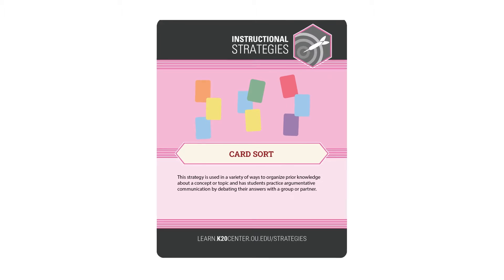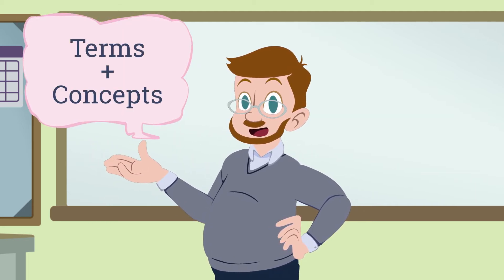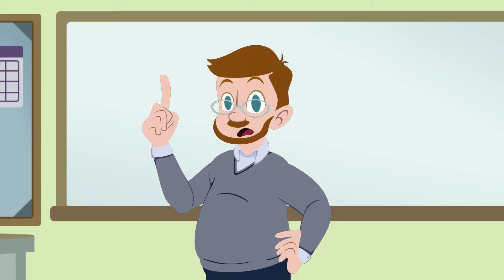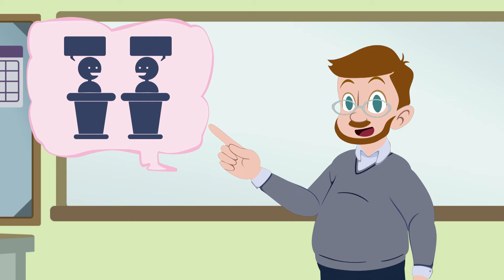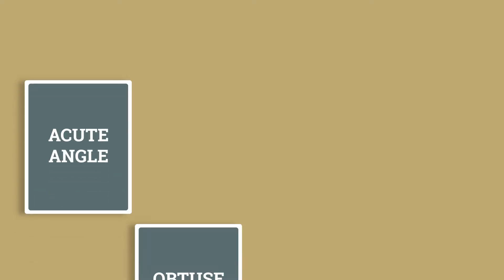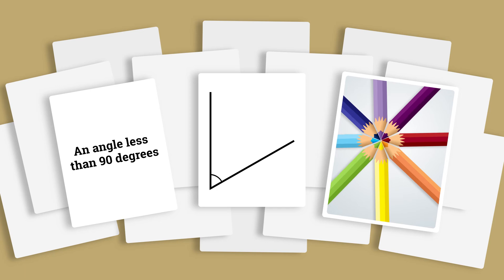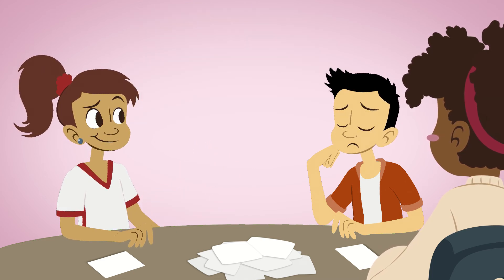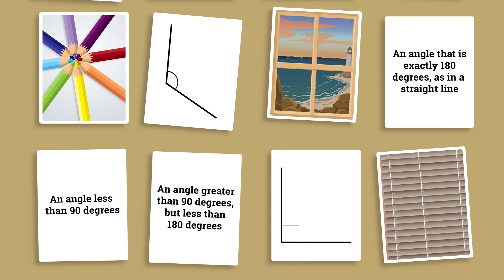Card Sort – LEARN Instructional Strategy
Learn about a process-oriented strategy from the K20 Center.
If you would like to learn more about the example lesson used in this animation, please visit Wild Angles: Acute, and Obtuse, and Right, Oh My!